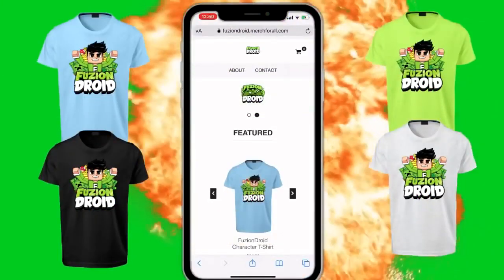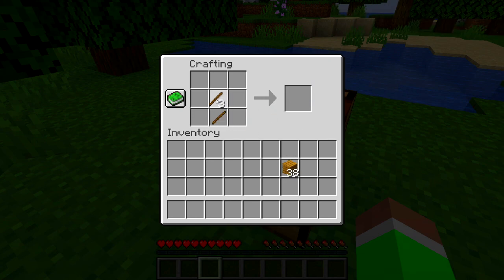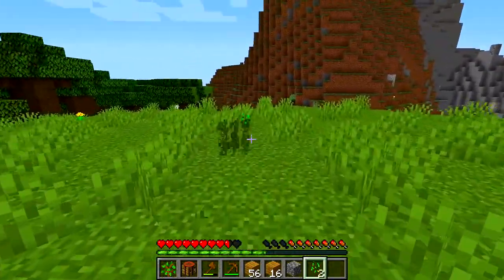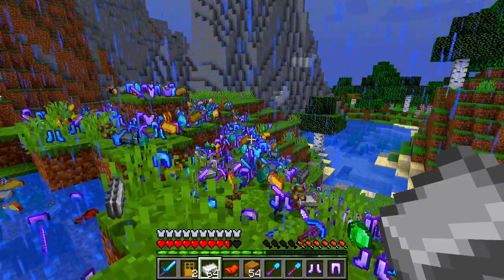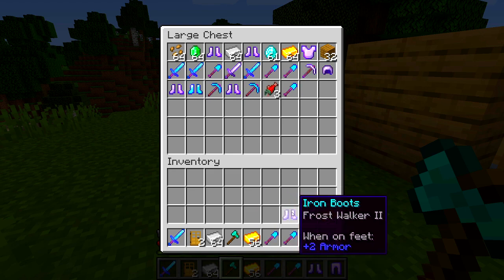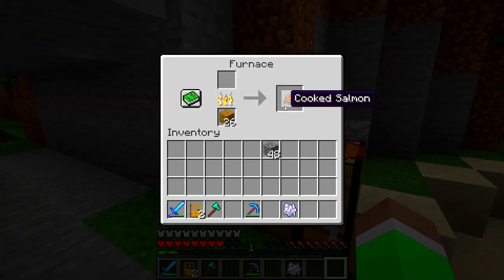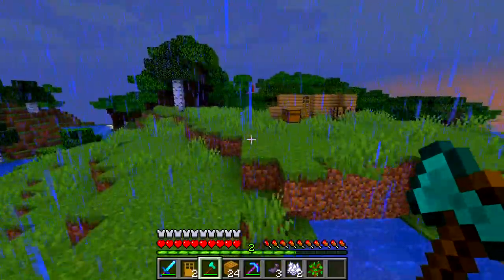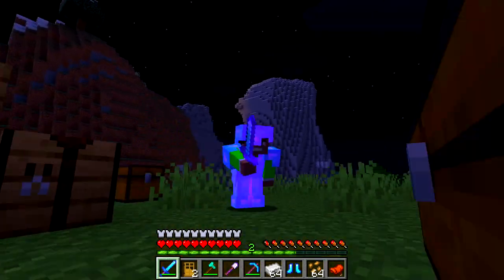Minecraft, But It Rains OP Items...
✔️Minecraft, But It Rains OP Items... Hopefully you guys enjoy this kind of video leave a rating down below :)